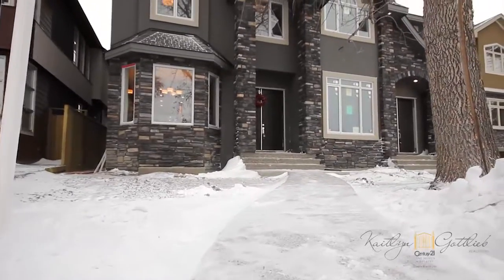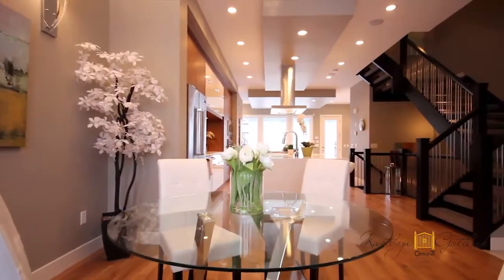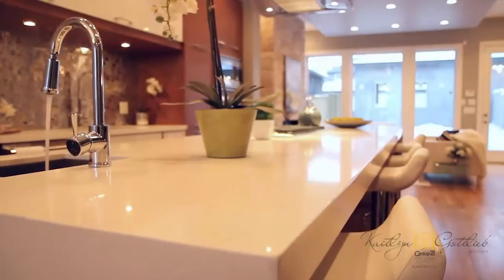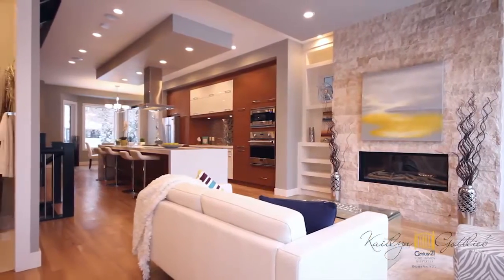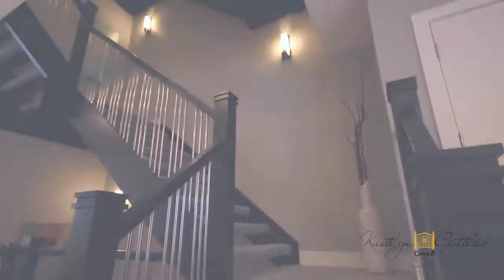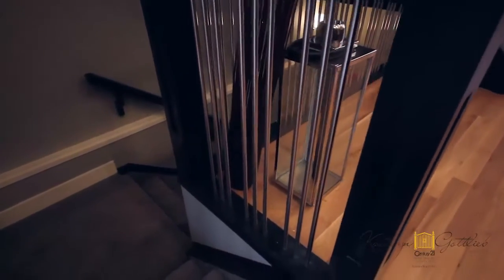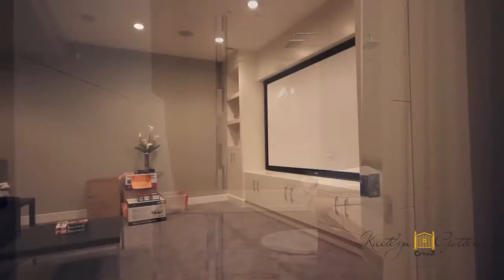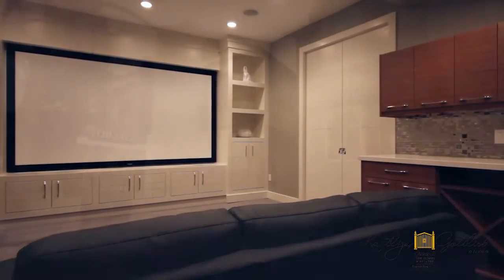Beautiful Custom In-fill in Altadore- Calgary Real Estate Property Video Walkthrough Tour Production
2029 42nd Ave SW
This property is listed by Kaitlyn Gottlieb at Exclusive Calgary Real Estate.

For more information on presenting your property with high quality HD video, visit sonavisual.com